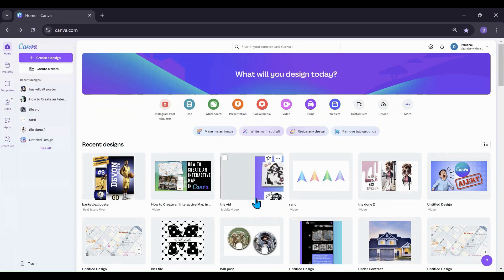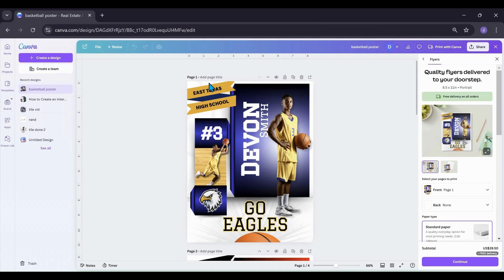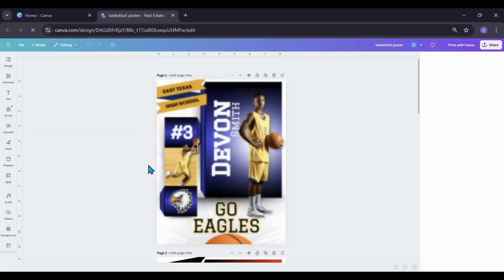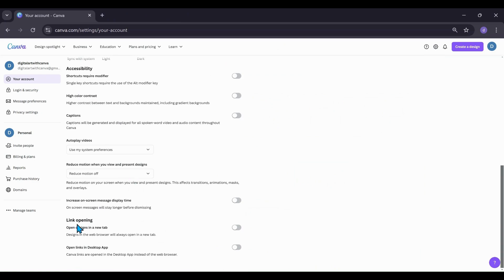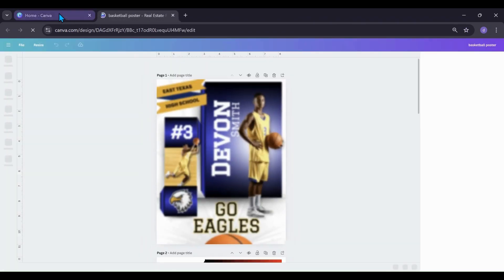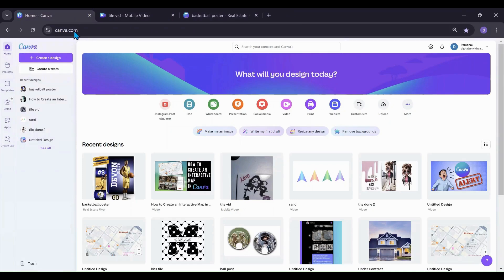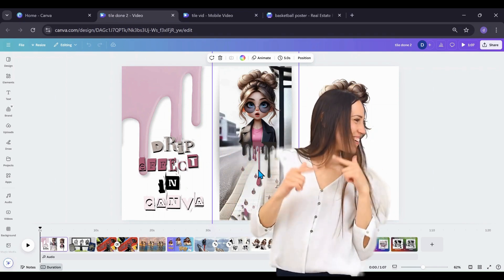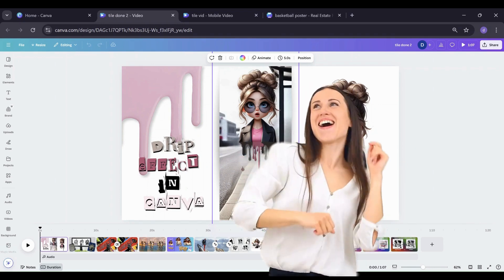Multiple Tabs the Old Way and How to Do It in Canva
Some of the Canva Glow up was a glow down and Canva listened! Now you can do multiple tabs the old way and I will show you how